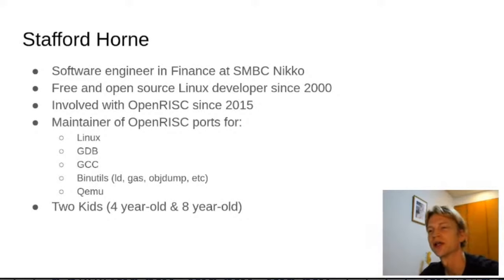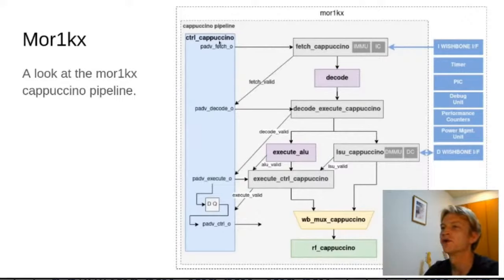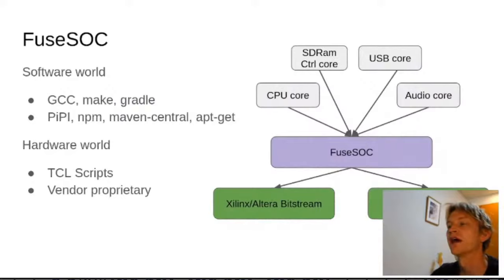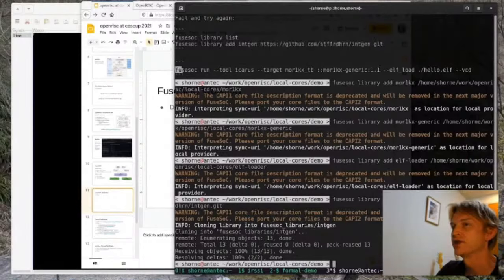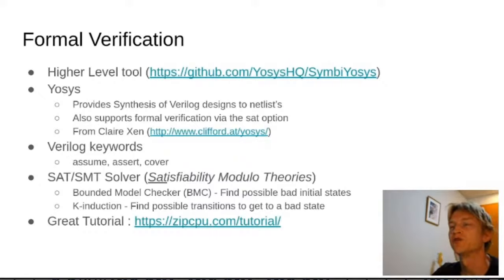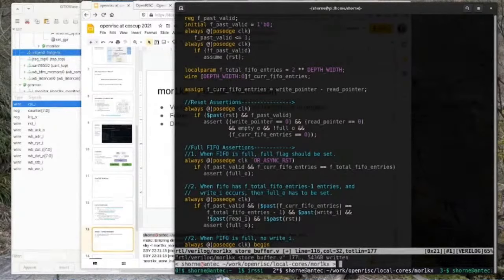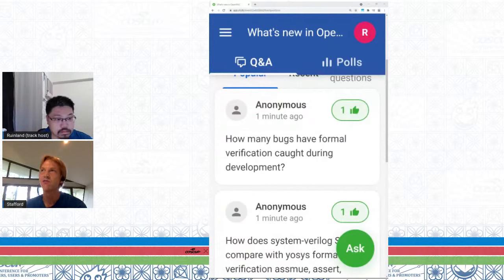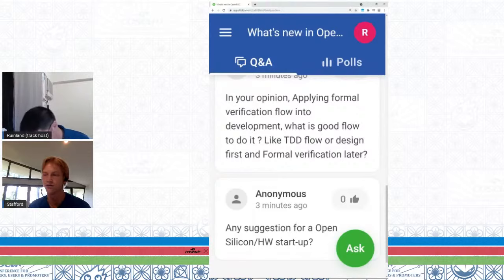What's new in OpenRISC | COSCUP x RubyConfTW 2021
Before there was RISC-V there was OpenRISC a 32-bit RISC CPU architecture that is still being developed today.
Stafford will give discuss the history and architecture of OpenRISC an open source CPU architecture that started in 2000. We will also discuss the ongoing projects and future goals of the platform.